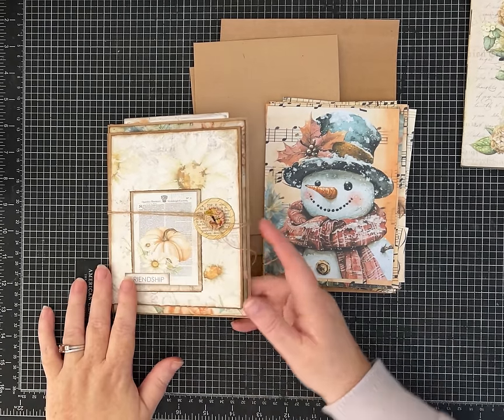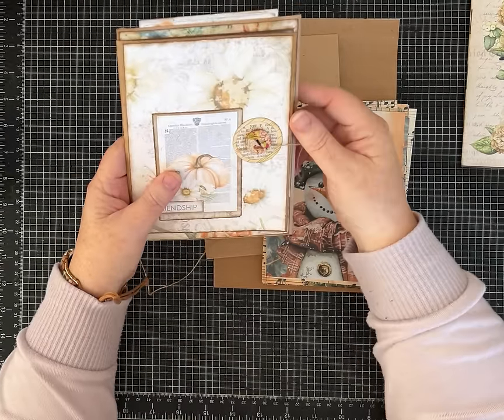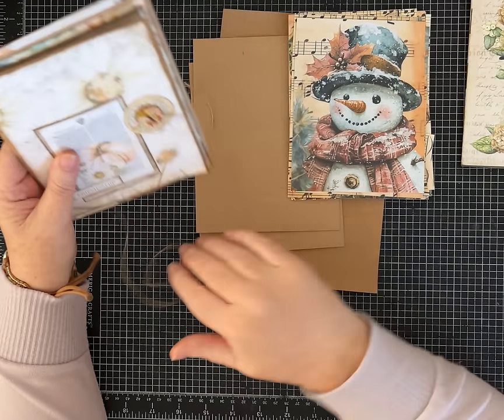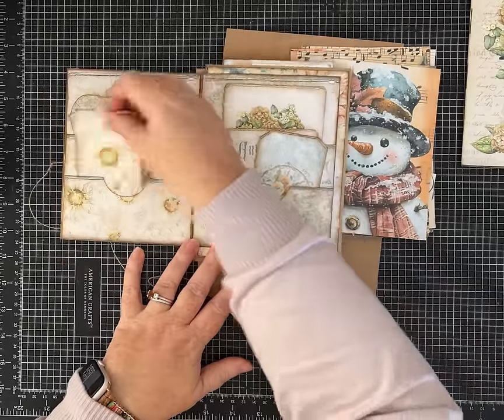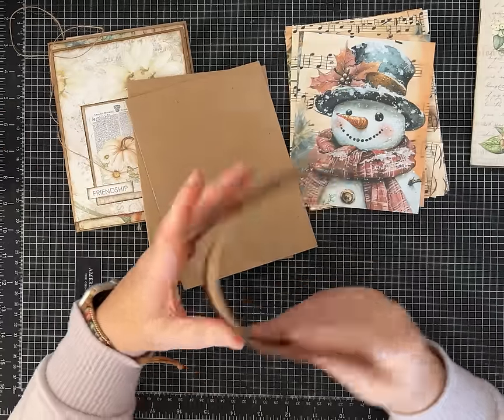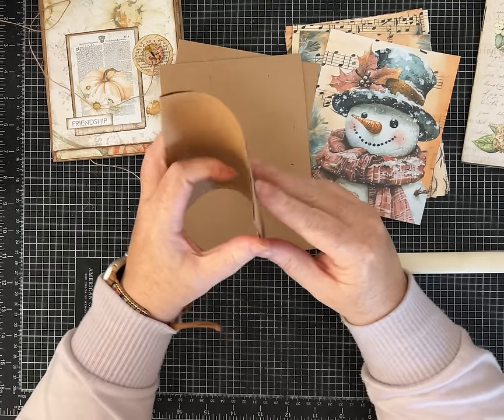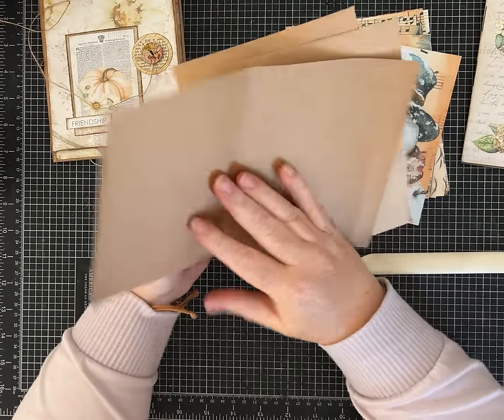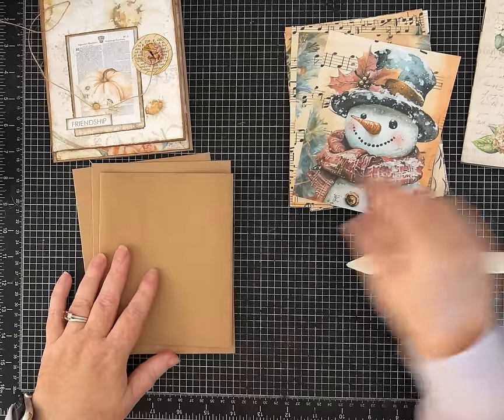No Sew Binding Junk Journal - Made with Envelopes!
Easy No Sew Binding Junk Journal!  Grab 2 envelopes and one piece of cardstock and make this fun journal with me!

I used my Santa & Friends digital paper kit available on Etsy.

***I also have a Print and Ship option for this kit if you are interested!

For the Fall themed journal I used Almost Autumn by @myporchprints

Measurements:
2 envelopes that are 5 1/4 x 7 1/4 inches
1 piece of cardstock 6 1/2 x 10 inches folded in half.

Layering papers:
4 pieces that are 4 3/4 x 6 1/4
4 pieces that are 5 x 6 3/4
**the video explains how to cut the above papers if you want to make stacked pockets instead of just layering the paper.  (so many options!) SMILE!
You will need Additional paper for optional pockets.